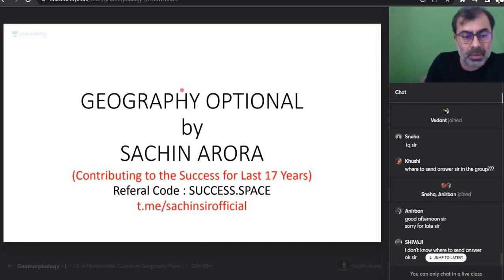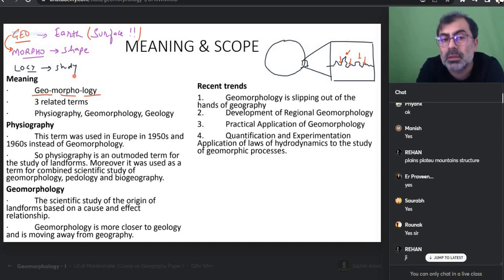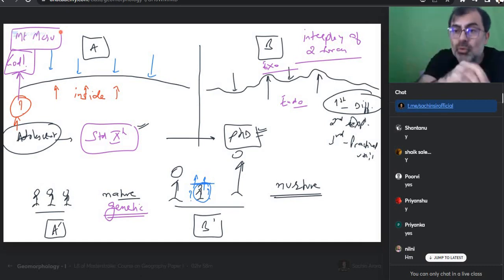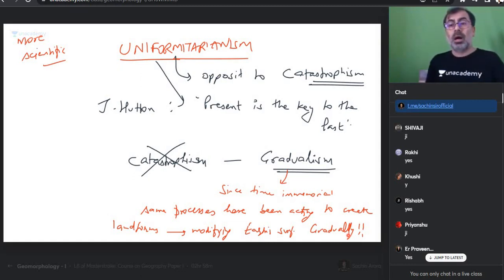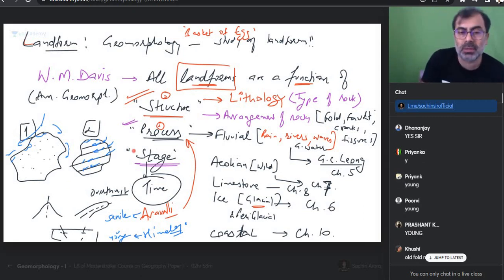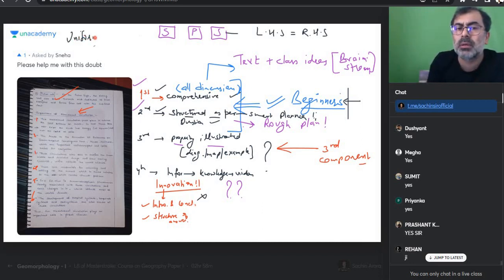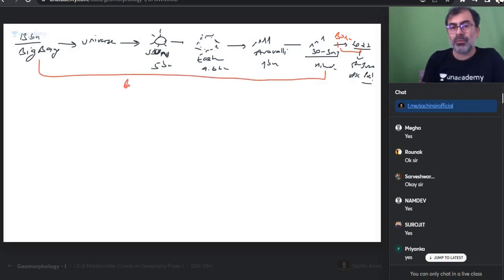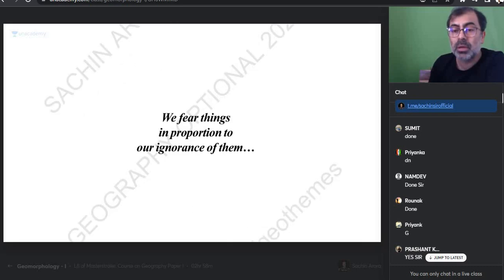L8- Geography optional